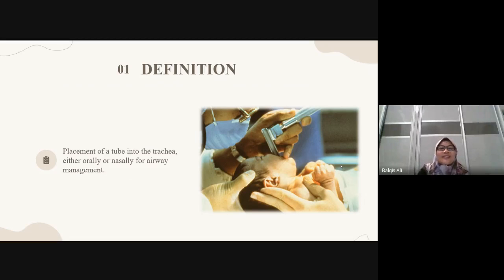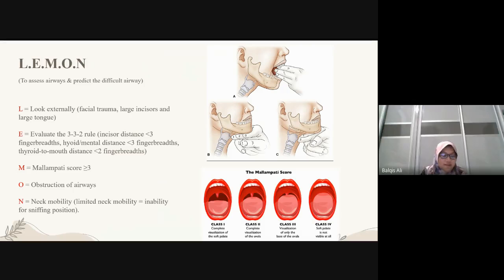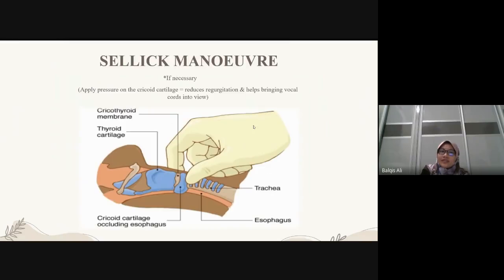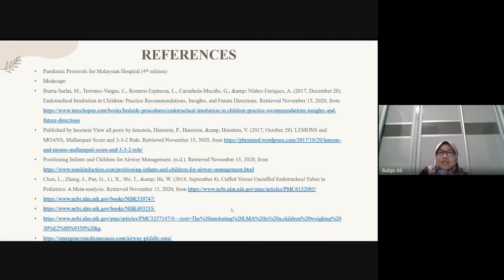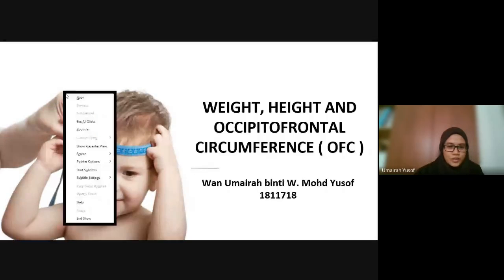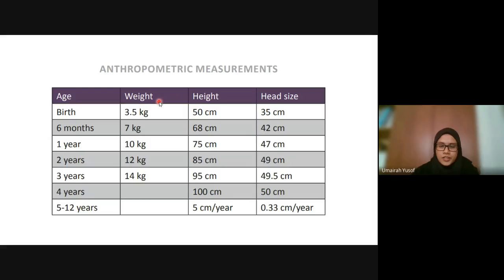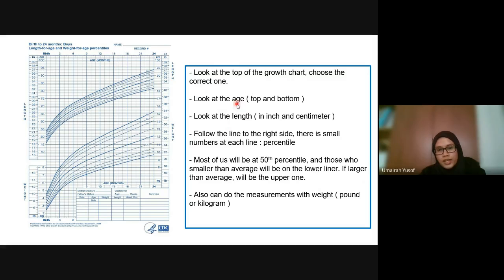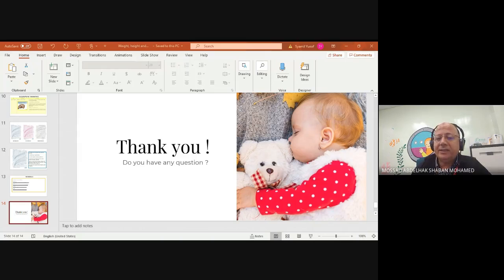Procedure Presentation Year 3 Block 1 Session 2020/2021 Group 2 with Dr. Mossad